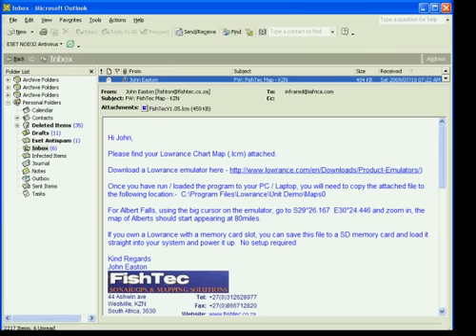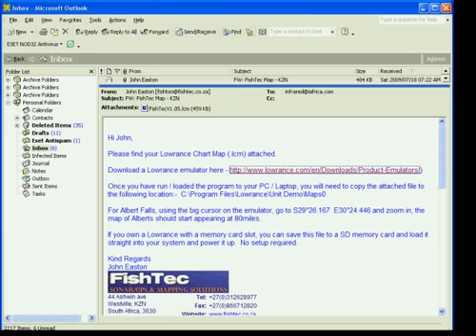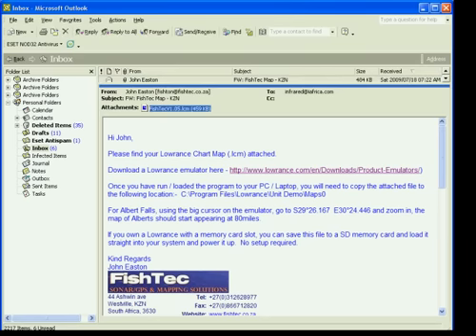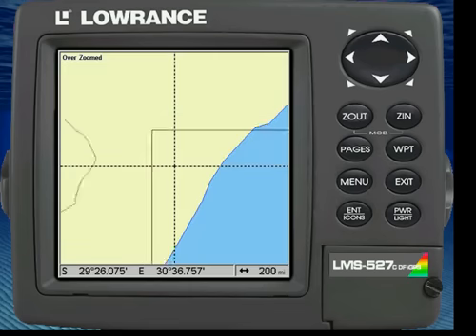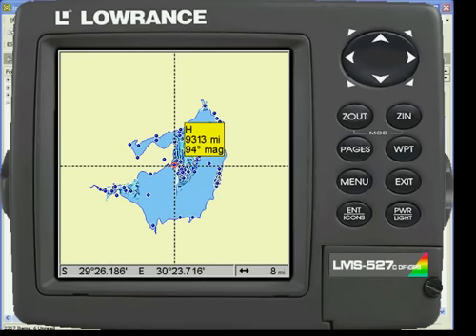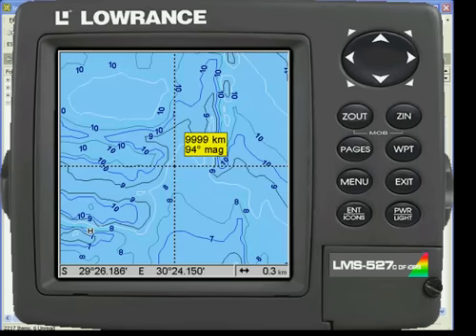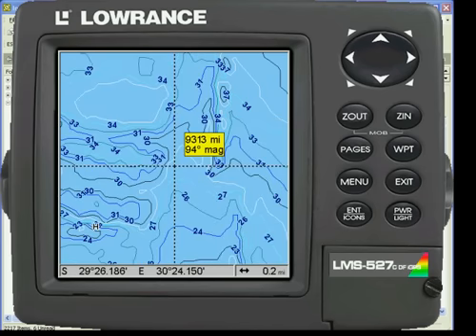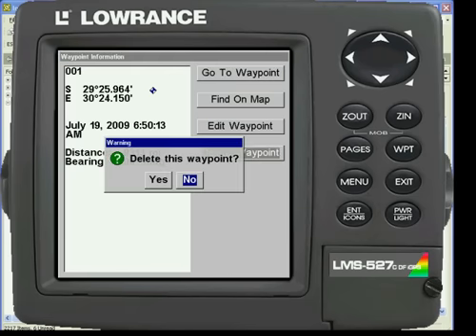FishTec Maps on Lowrance Emulators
Instruction video on how to load a .lcm map on a Lowrance Emulator.